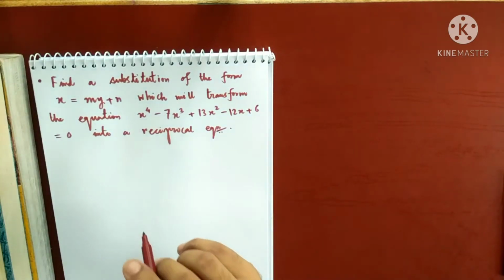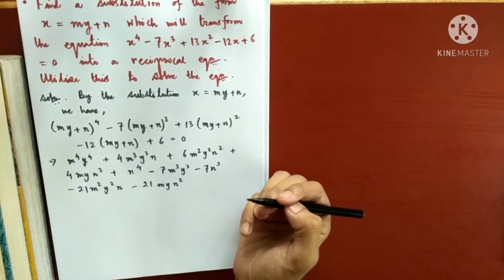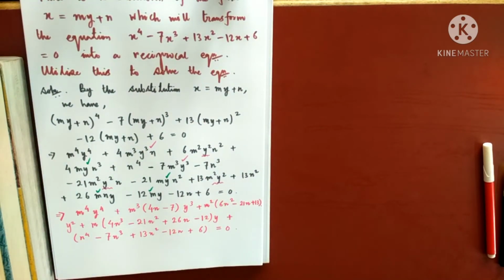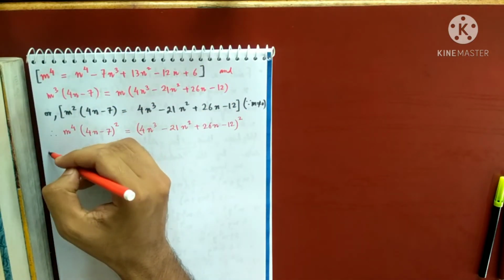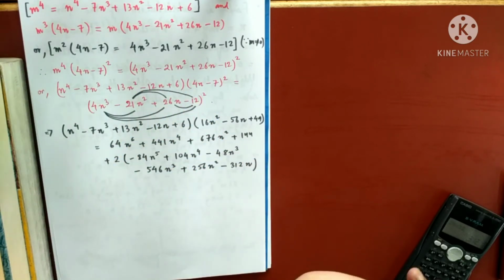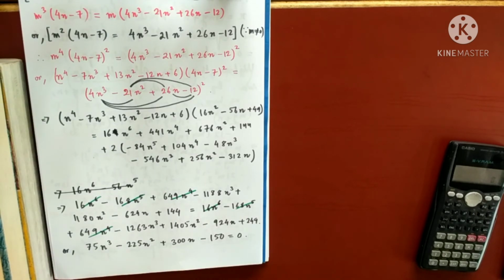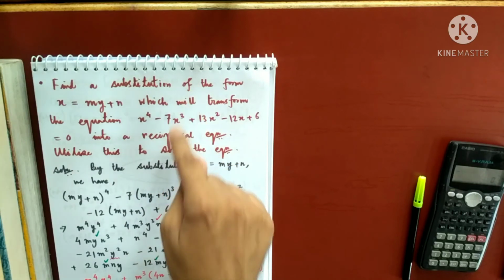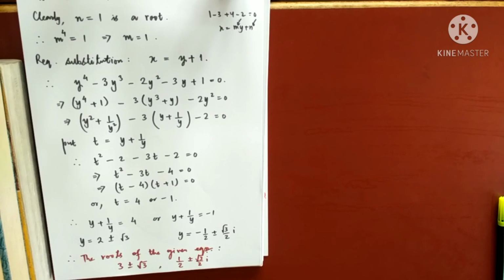6.4-Reciprocal equations: Solving an eqn by reducing it to a reciprocal eqn using a transformation.